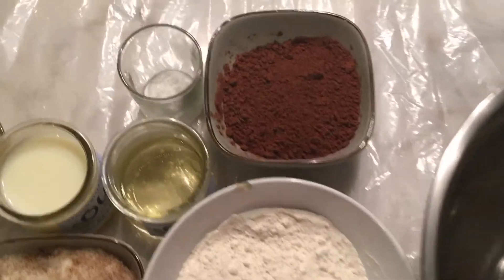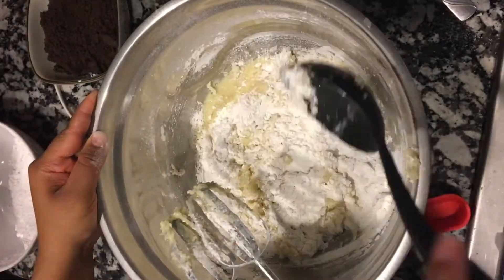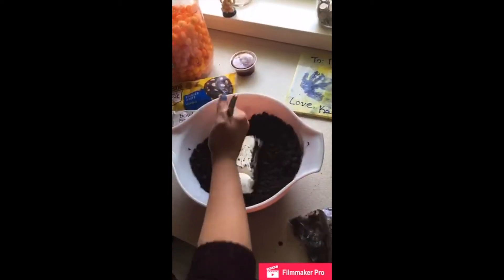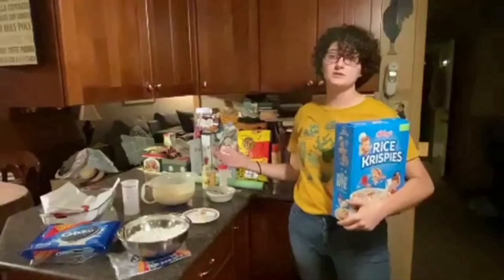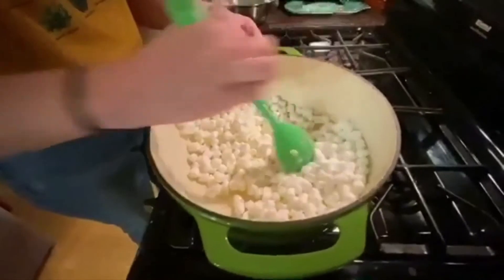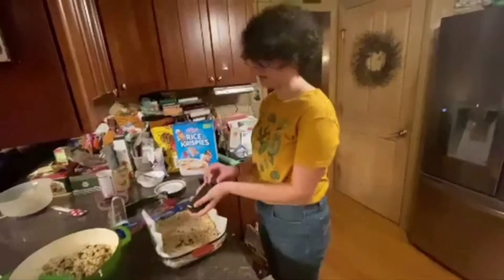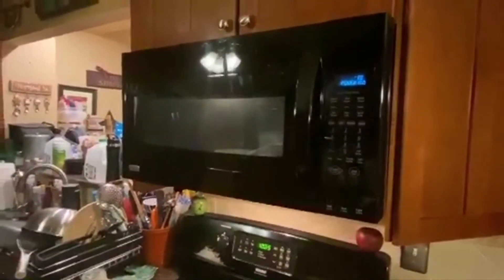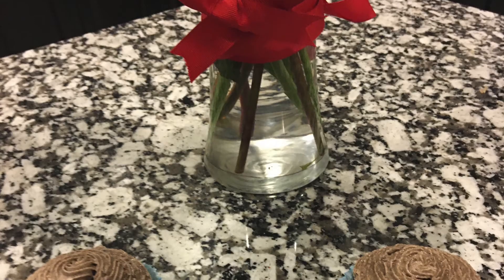Oreo Bake Off Challenge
Thank you Kaitlyn and Grace for accepting my Oreo bake off challenge 👩‍🍳Here are the results!! Now we challenge you to make your favorite Oreo recipe.